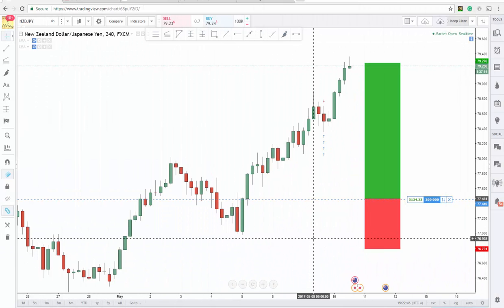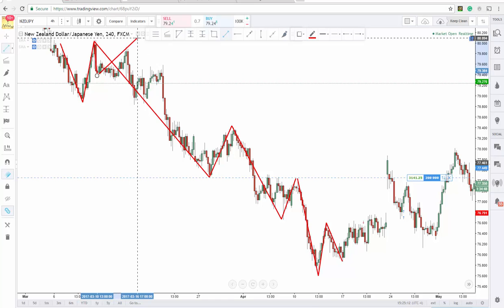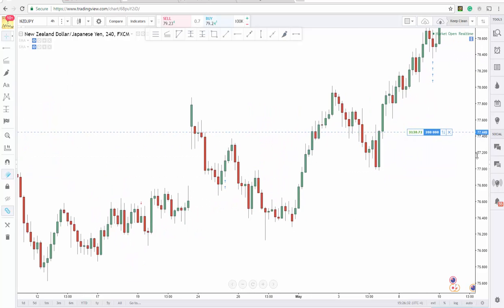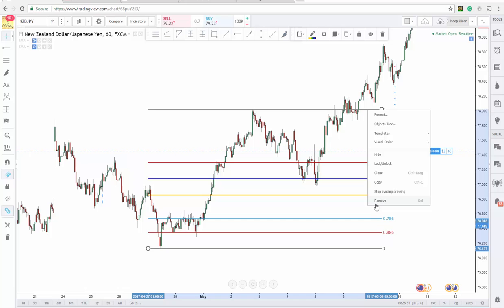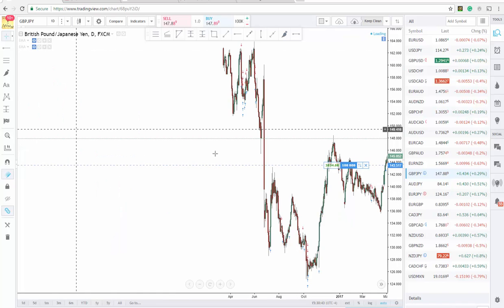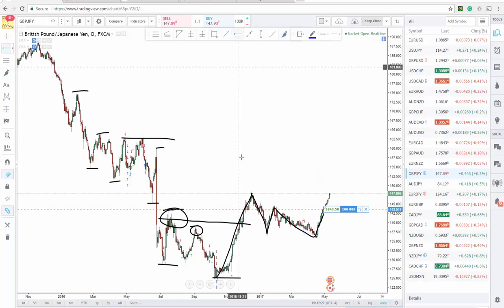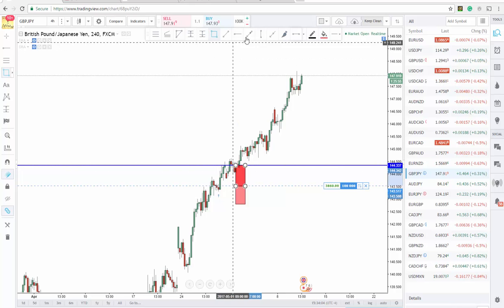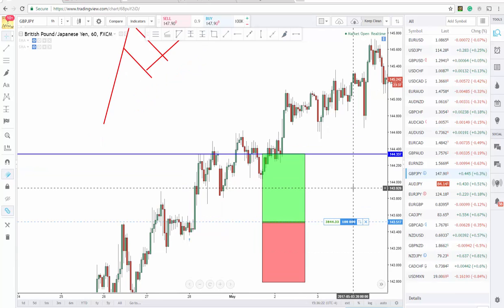Trading The New Strategy! ( 180 pips live trade NZDJPY )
vv

vv